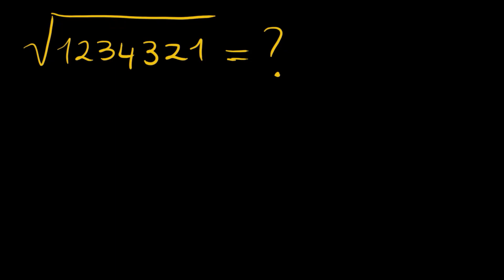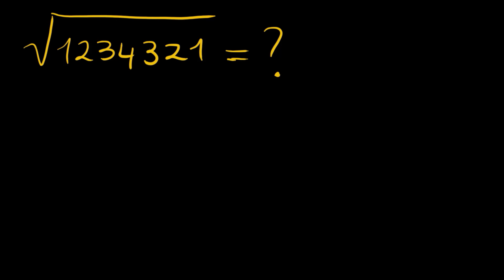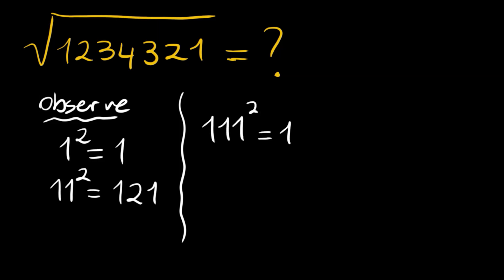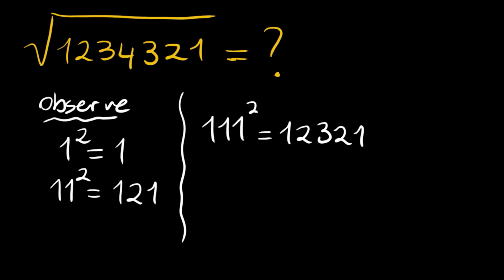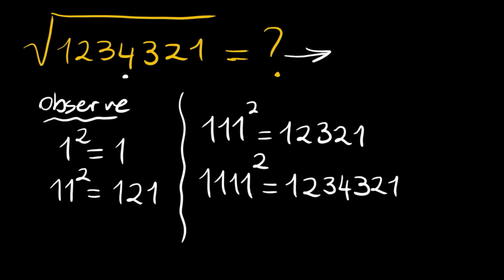What is sqrt(1234321)=? | A Cool Trick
Here we have an interesting and cool problem
We want to find the square root of 1234321 w/o using a calculator
This is a nice trick you should learn
Hope you enyoj the questionand the solution given in the video
Bye